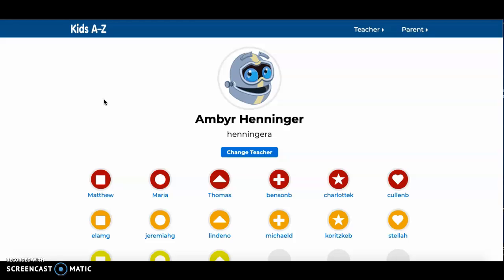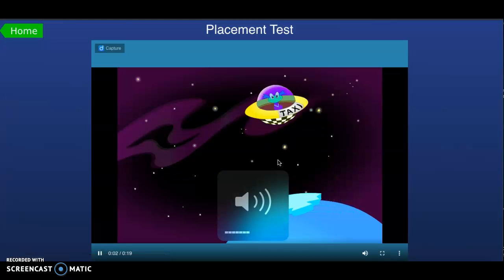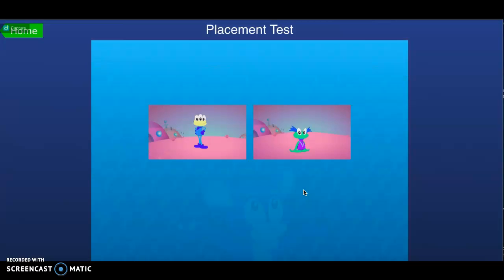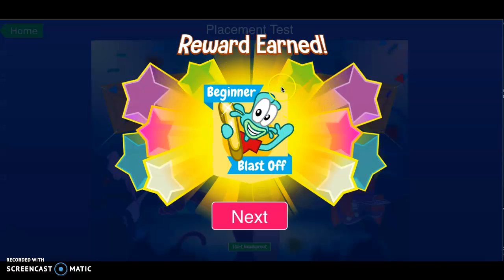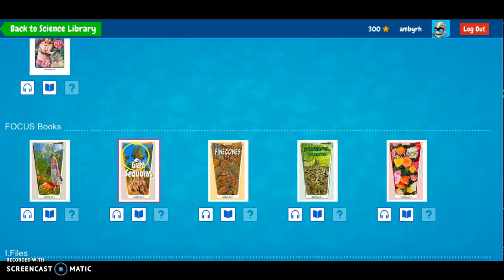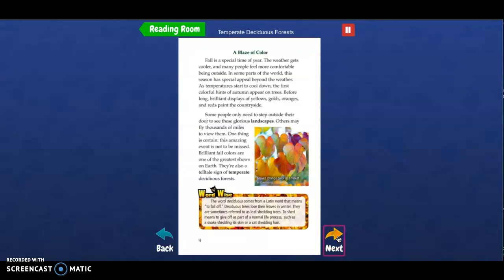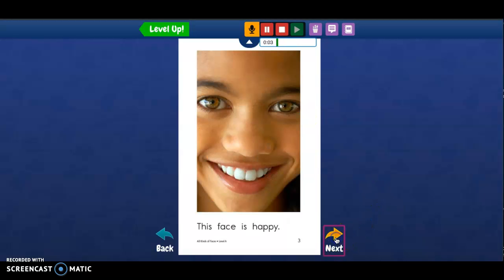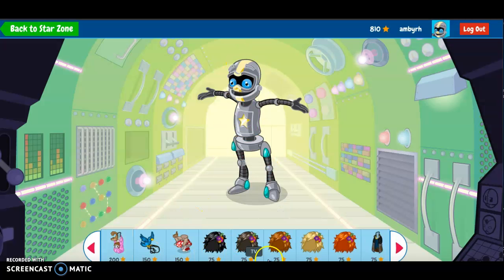How to Use Kids A-Z